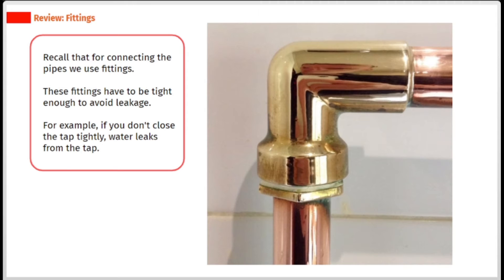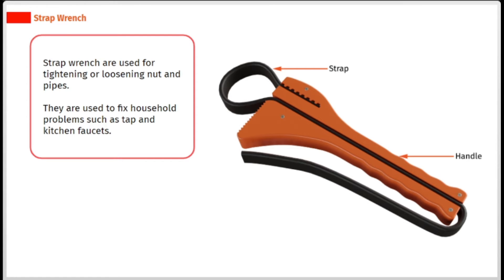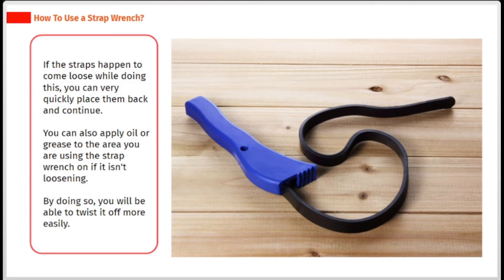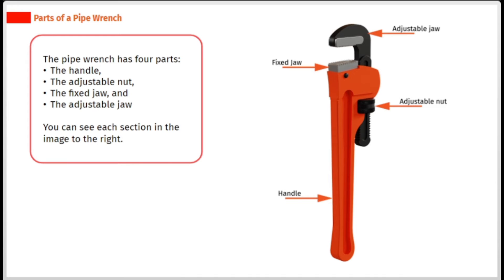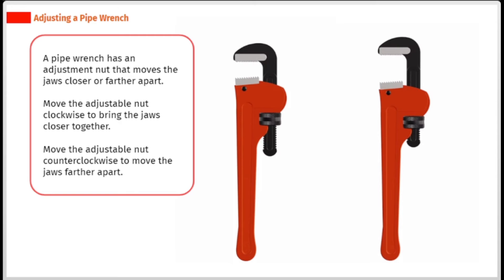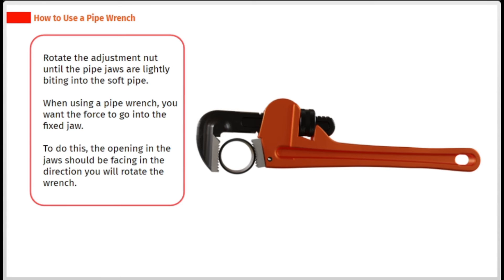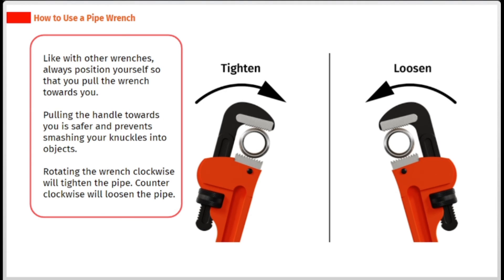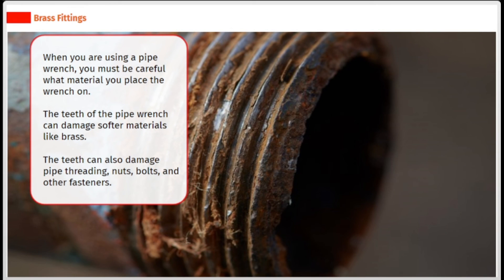All About Wrenches | Piping Course | SkillCat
Learn about wrenches in this chapter of piping course.